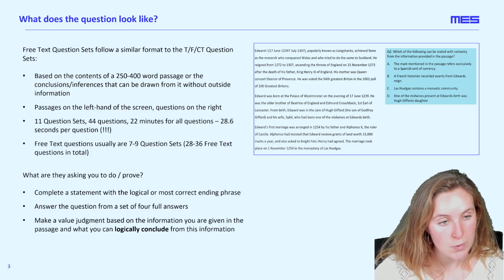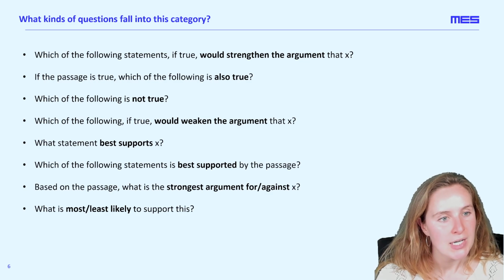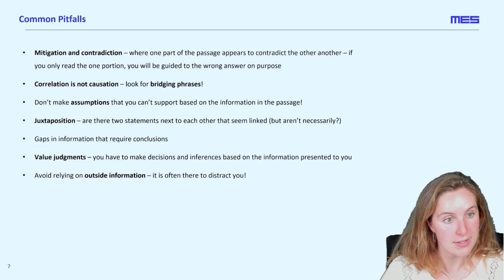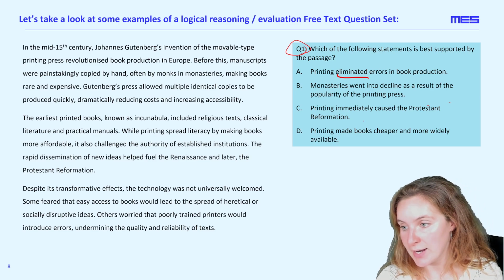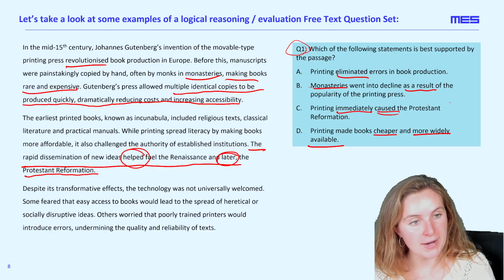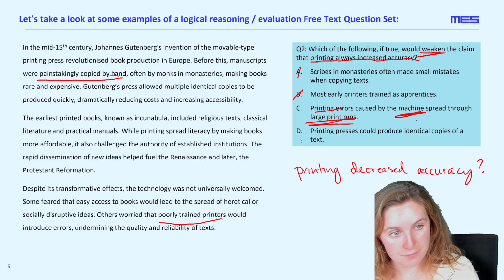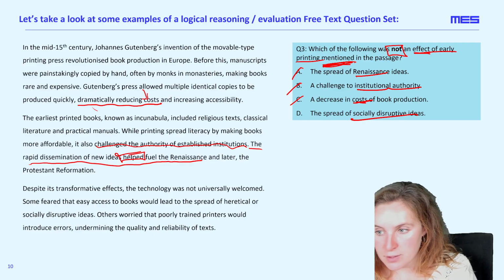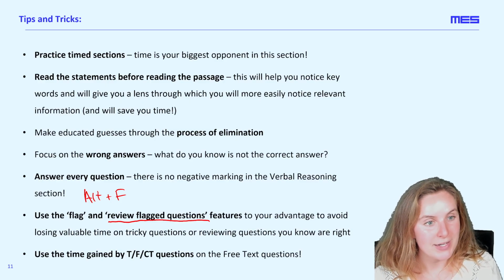Verbal Reasoning: Logical Reasoning / Evaluation Explained In 30 Minutes | UCAT